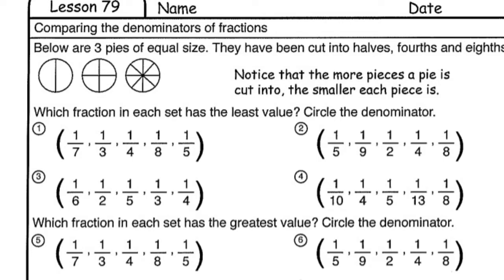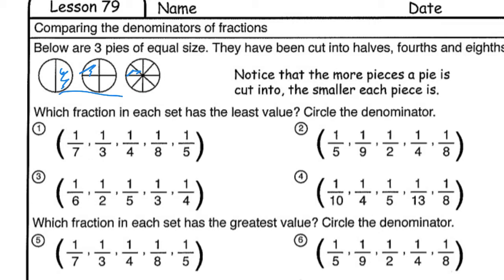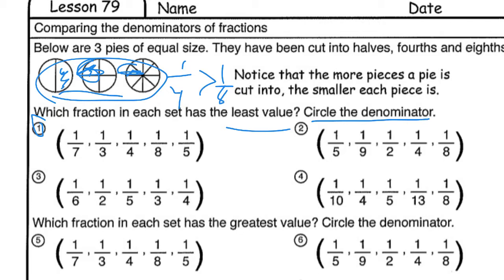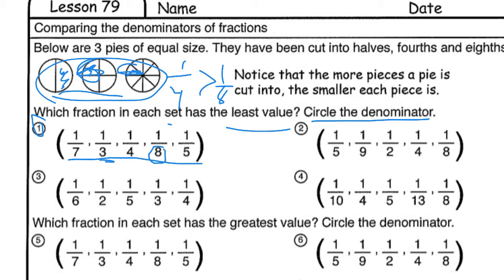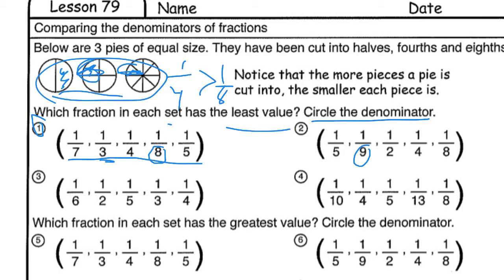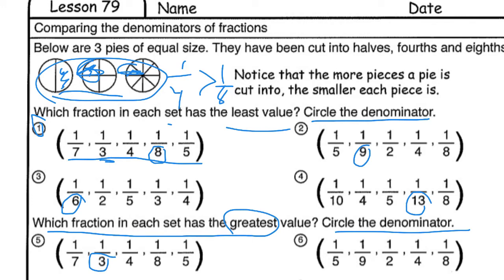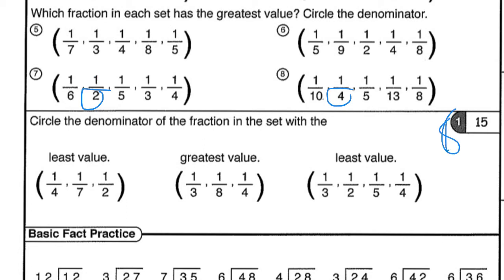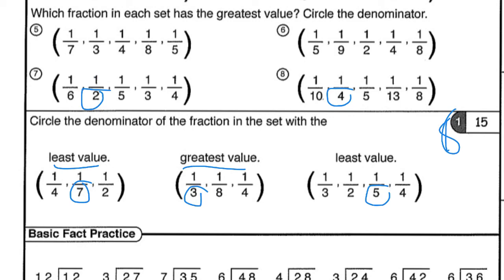Excel Math 4-79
Mr. Bedley teaches 4th grade Excel math lesson 79 on comparing fractions with the numerator of 1 and unlike denominators.